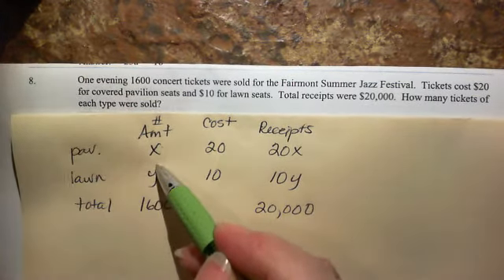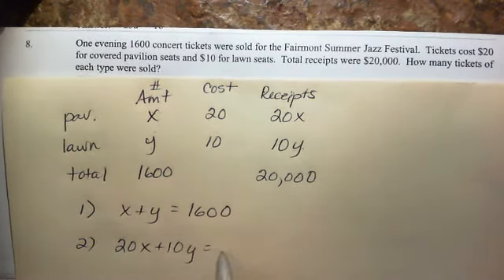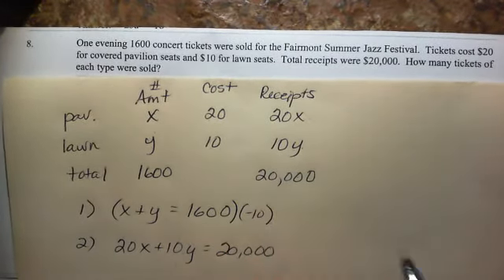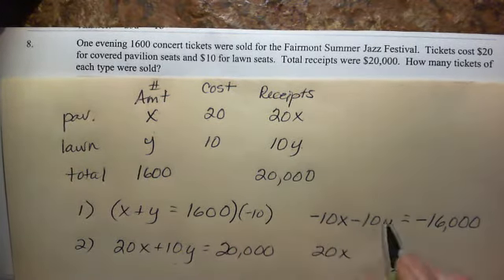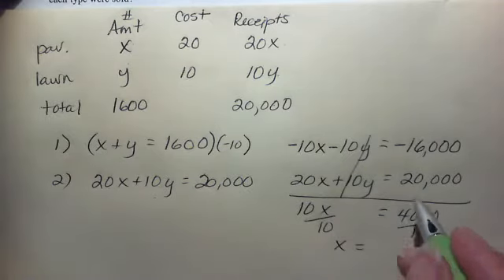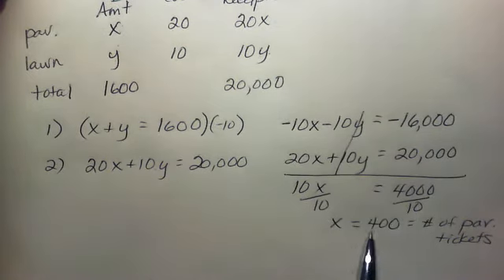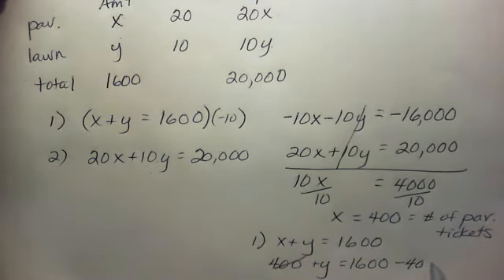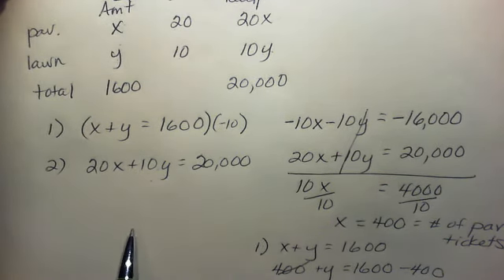0306 Exam 2 Review Part 4